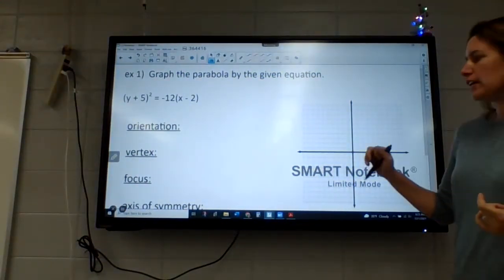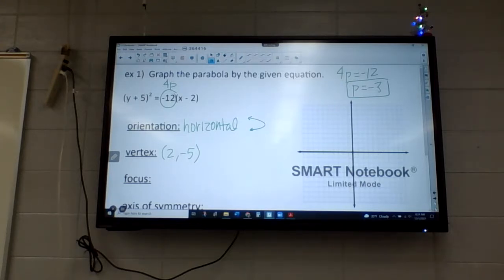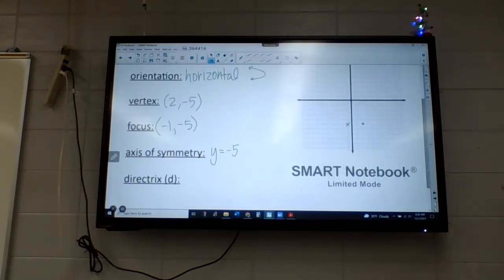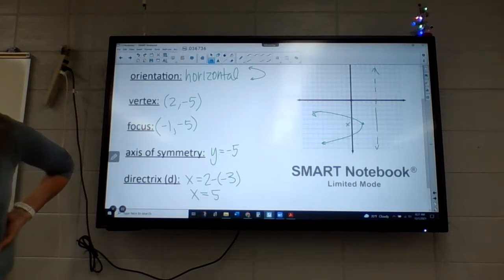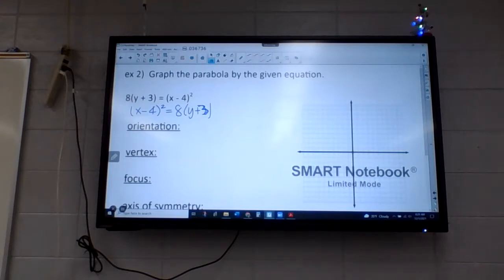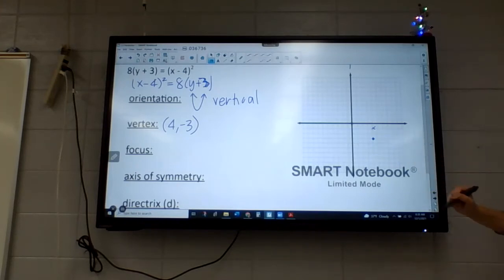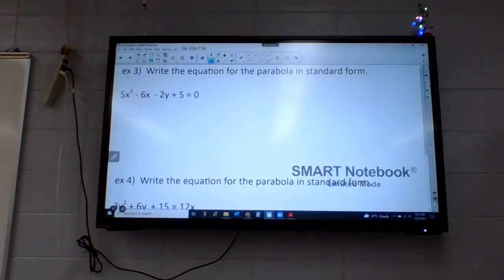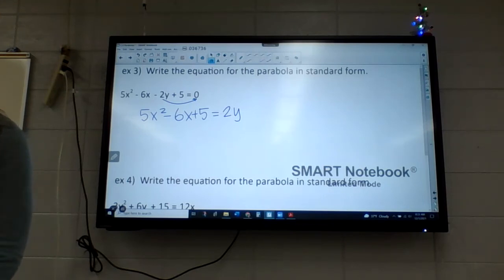Pre-Calc C.4 Part 2